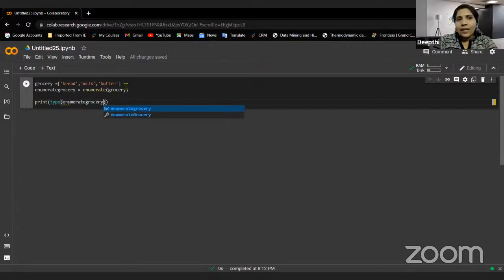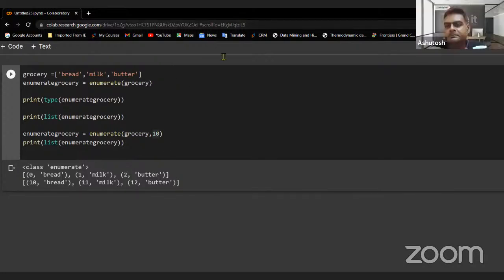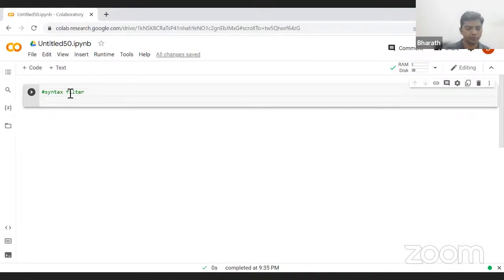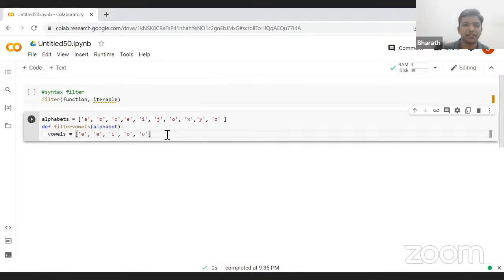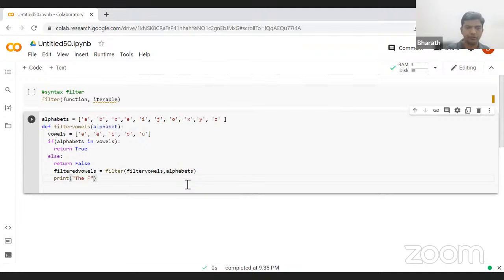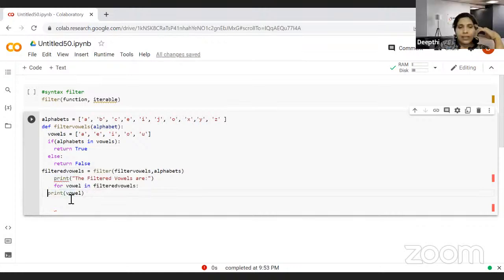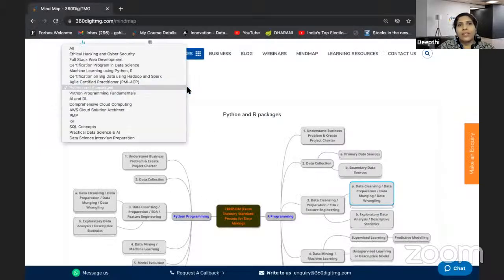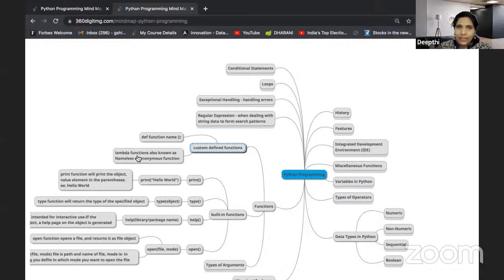Python Interview Preparation Session | Functions | Day 18 | 360DigiTMG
About 360DigiTMG
360DigiTMG is a 9-year-old training & consulting organization led by stalwarts of the industry who are alumnus of premier institutions like the Indian Institute of Technology, Indian Institute of Management and Indian School of Business. 360DigiTMG since its inception has been the forerunner in the space of management and niche programs that aid in up-skilling and cross skilling executives across various levels and domains. 360DigiTMG has been conducting training programs across the globe for corporate and individuals alike.
360DigiTMG is one stop solution to all the trainings in emerging technologies such as Artificial Intelligence, Machine Learning, Big Data, Project Management, Quality Management, etc. 360DigiTMG is a training company, which is a division of the analytics consulting firm Innodatatics Inc.